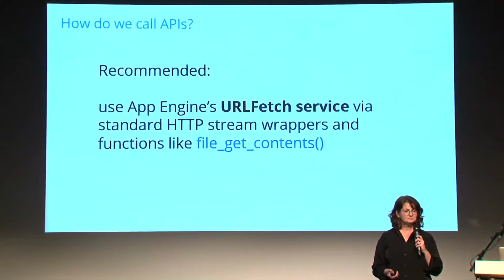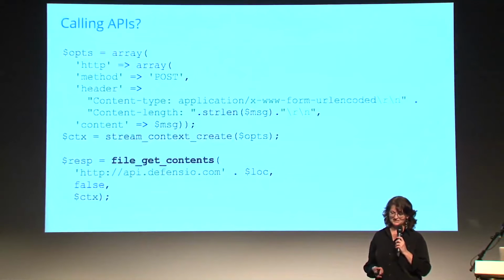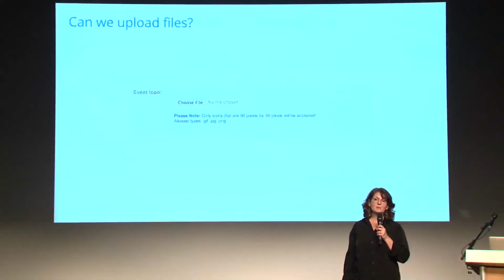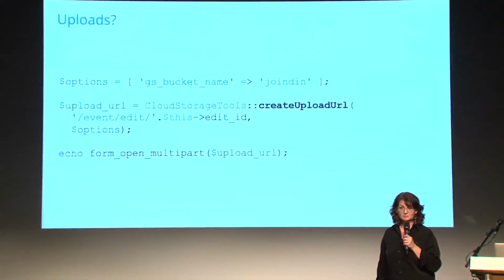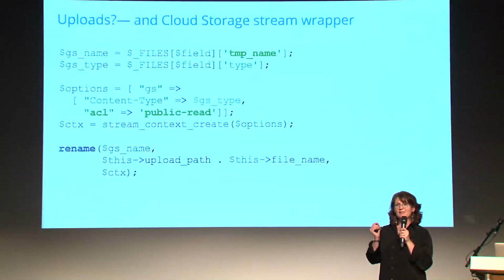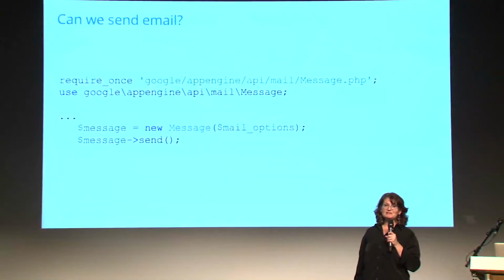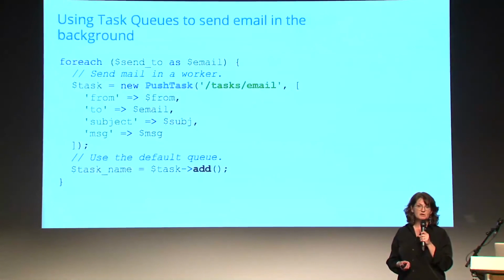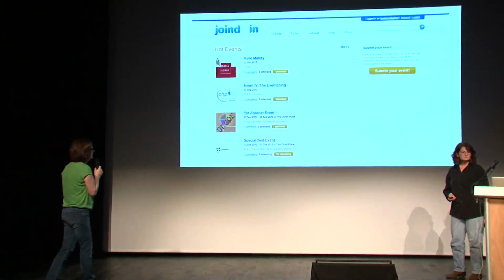Google Cloud Hosting Build And Host Your Website On Google App Engine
I created this video with the YouTube Video Editor Full Service Email Marketing